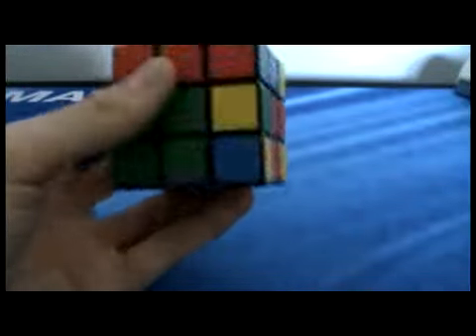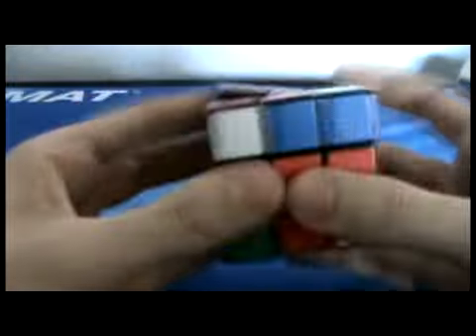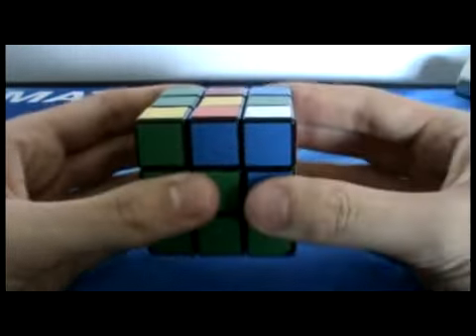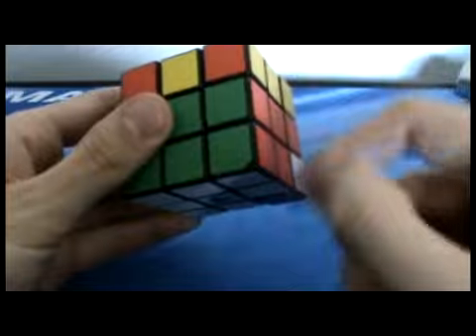Mods, Skill Levels, Keyholing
My "Ranking" System:

Goomba, 2 minutes or more.
Early Beginner, Sub 2
Beginner, Sub 1
Late Beginner, Sub 50
Early Intermediate, Sub 40
Intermediate, Sub 35
Late Intermediate, Sub 30
Early Advanced, Sub 22
Advanced, Sub 18
Late Advanced, Sub 15
World Class, Sub 12

Goombas are those mushroom things from mario. They walk off cliffs.